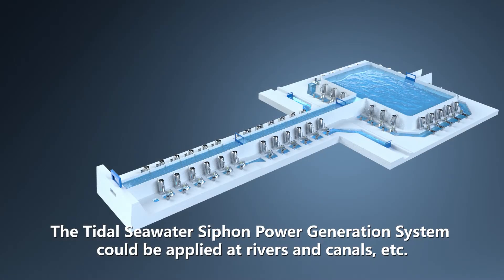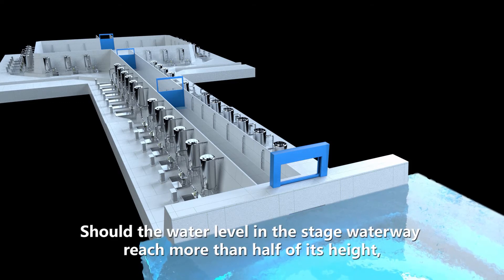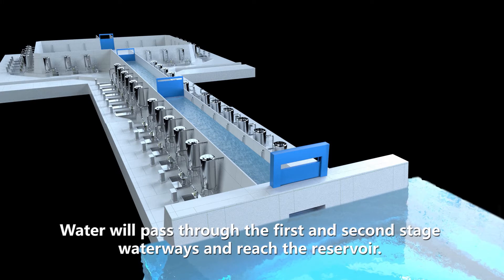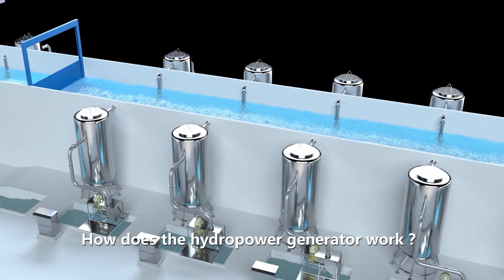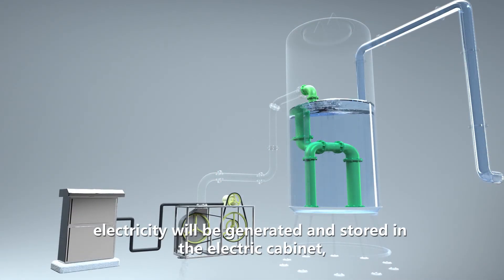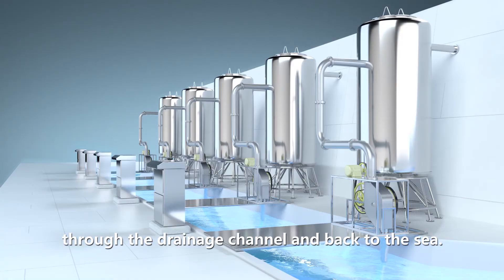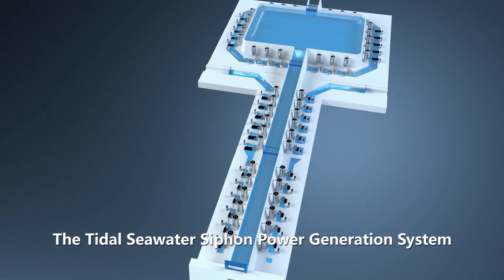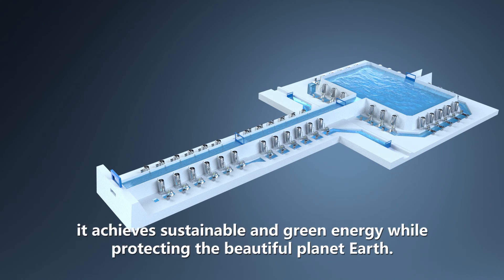Tidal Seawater Siphon Power Generation System 潮汐虹吸自動水力發電系統 (英文動畫)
The Tidal Seawater Siphon Power Generation System could be applied at rivers and canals, etc. It is designed with pumping and power generation equipment. Through the application of the physical cycle, effectively utilizing the water resources, it achieves sustainable and green energy while protecting the beautiful planet Earth.

製造商：主典興業股份有限公司 (True Ten Industrial Co., Ltd.)
LINE：lolo31400
Address：No. 511, Dongxing Rd., Dali Dist., Taichung City 41257 , Taiwan (R.O.C.)

※ 此部動畫版權歸屬主典興業股份有限公司，勿盜取影片公開播送、重製等，如有侵權必究。